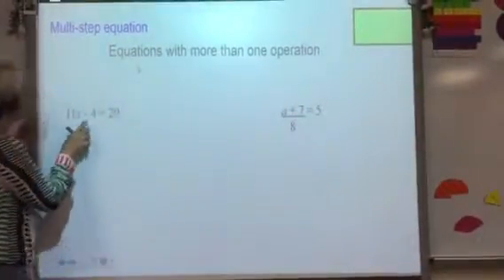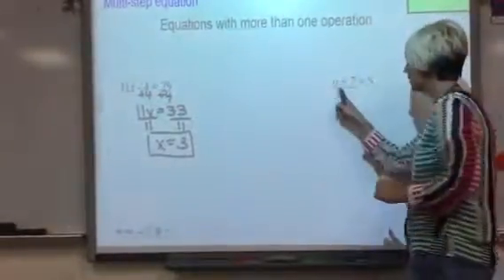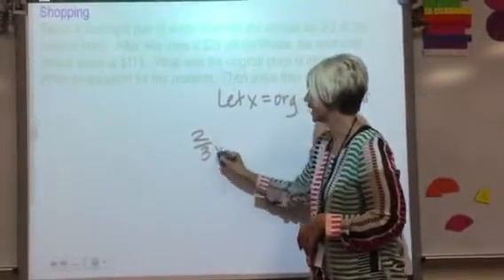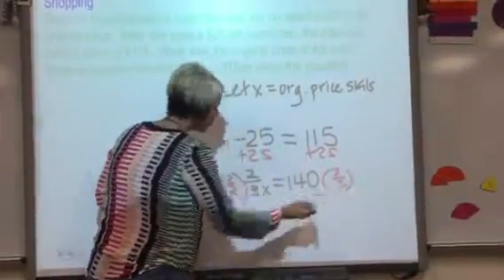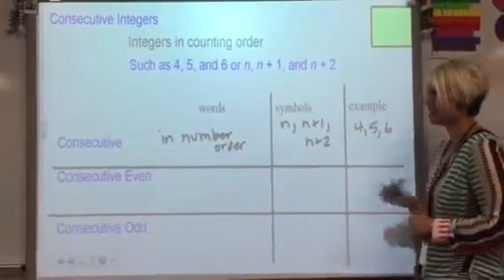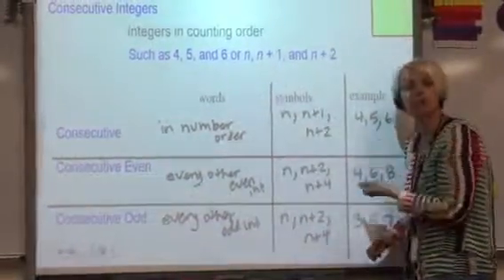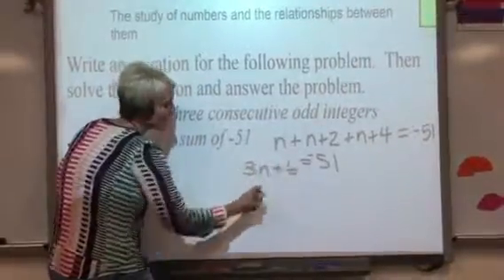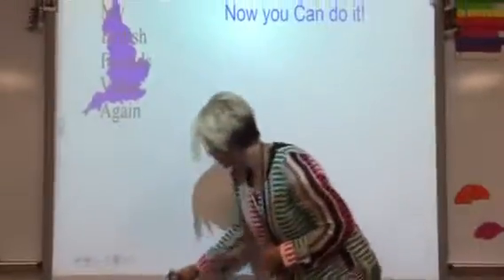Chapter 2 Lesson 3